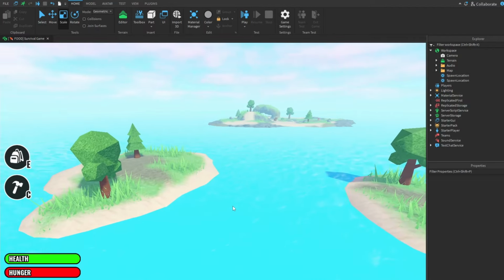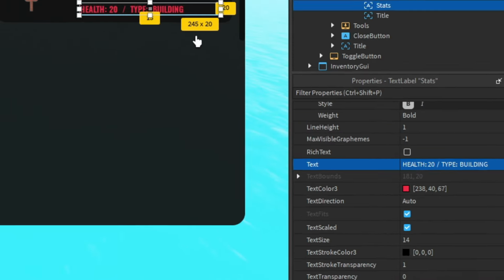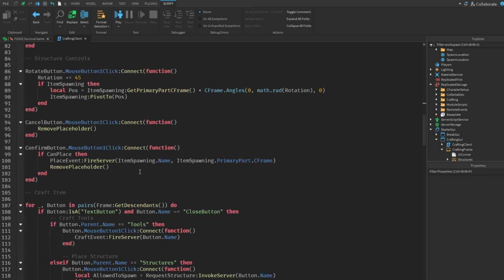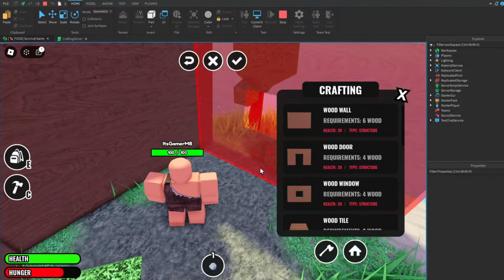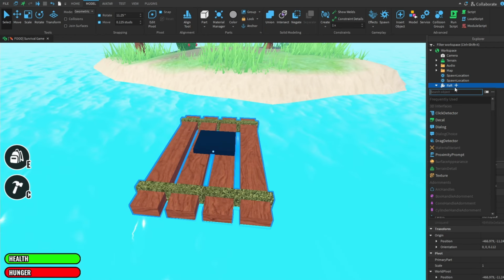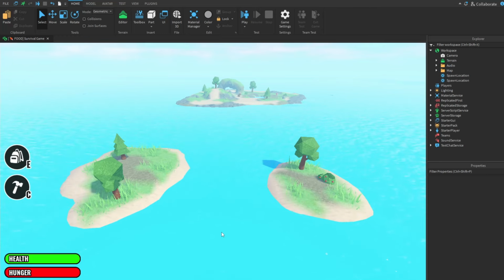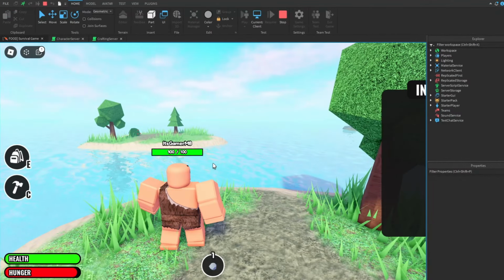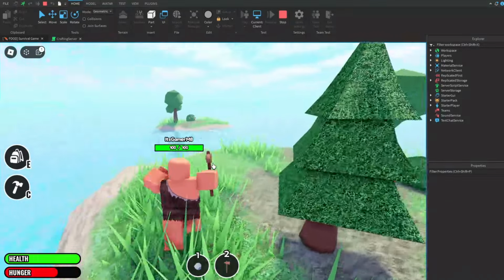Adding BOATS to my Roblox SURVIVAL GAME...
🎥 In today's video, I add a whole bunch of stuff to my survival game. Such as a building system, a boat and data saving!

🎵 Music

Song Title: Miitomo Shop